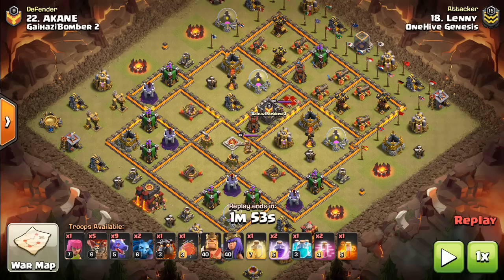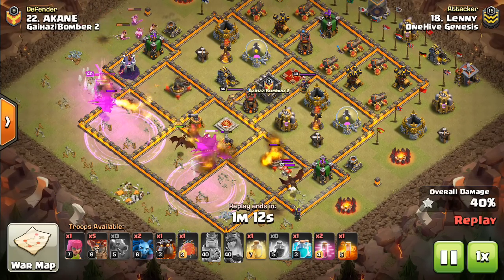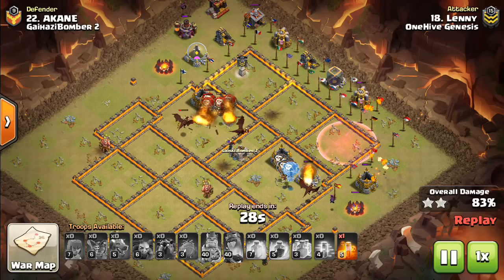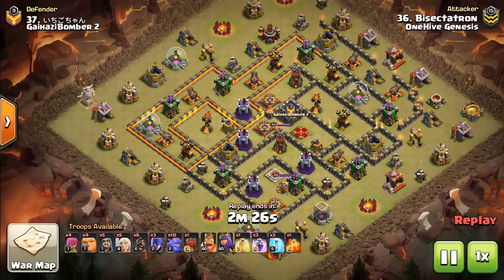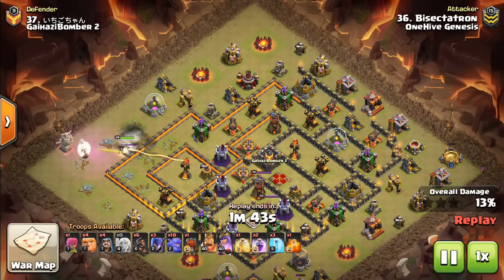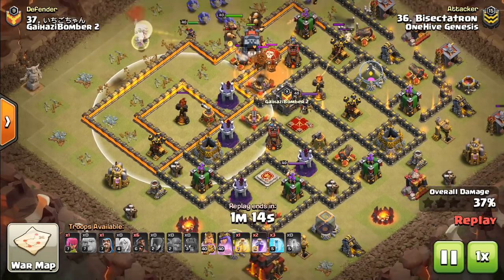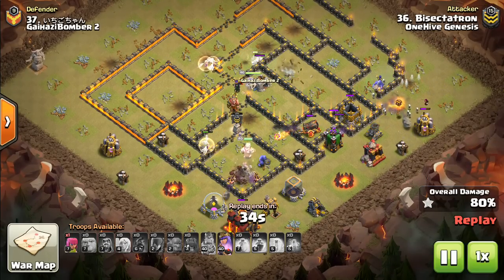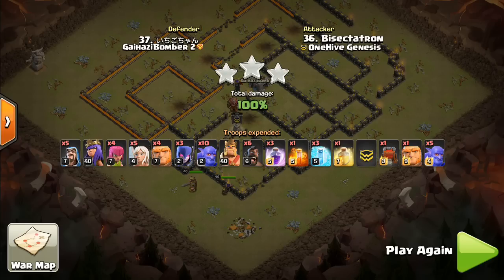Sometimes Weird Bases Require Weird Strategies | Clash of Clans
An interesting video on breaking down unusual bases.

Clash on!